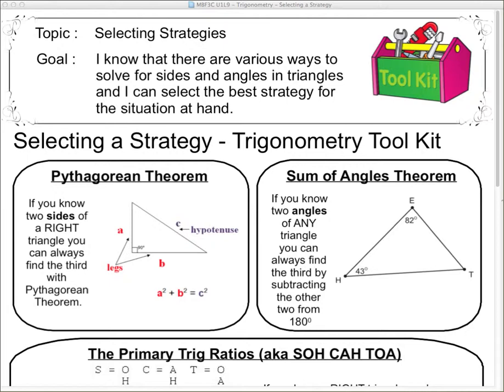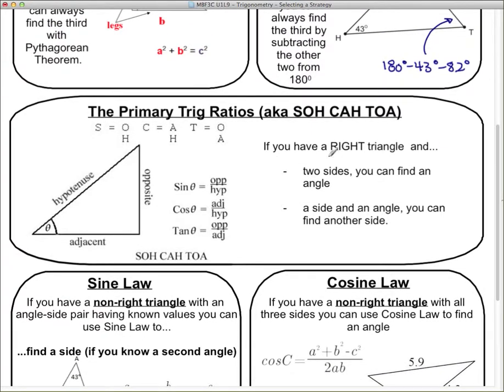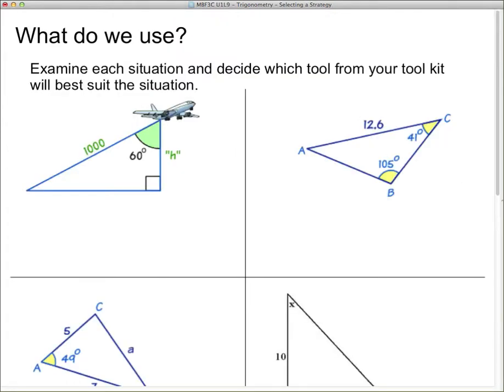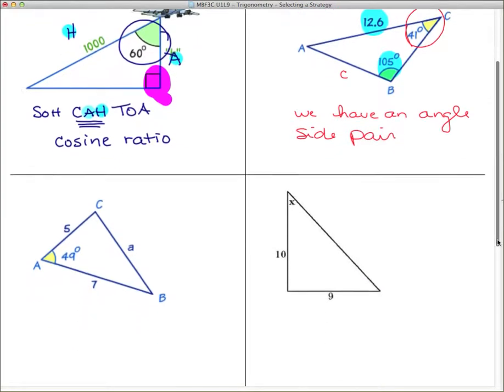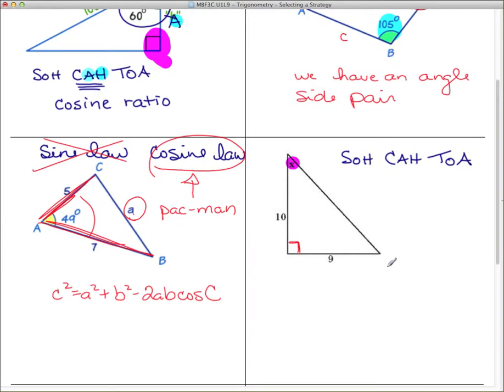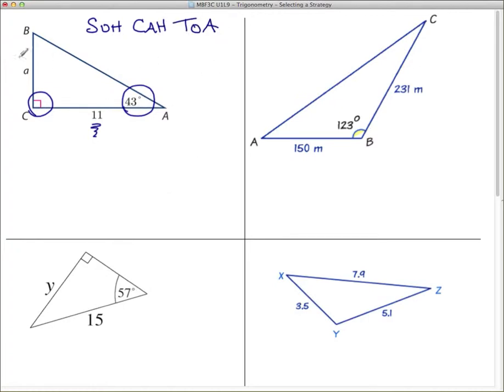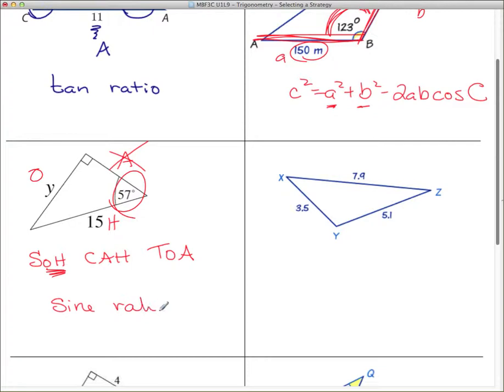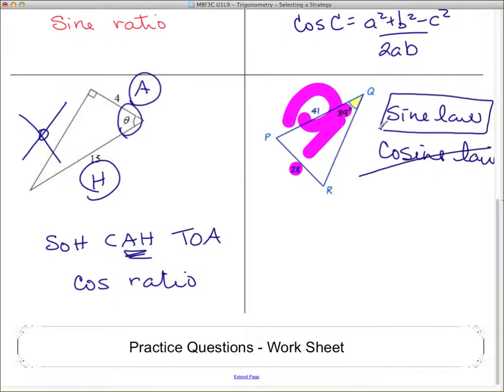MBF3C U1L9 Trigonometry Selecting a Strategy